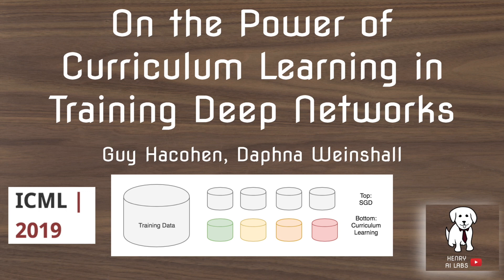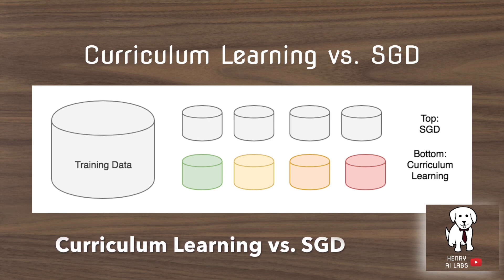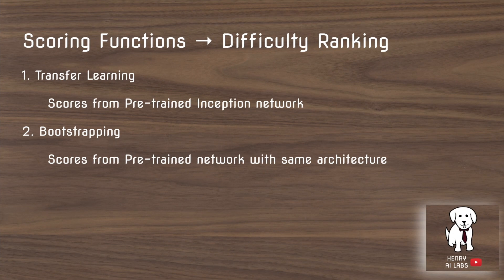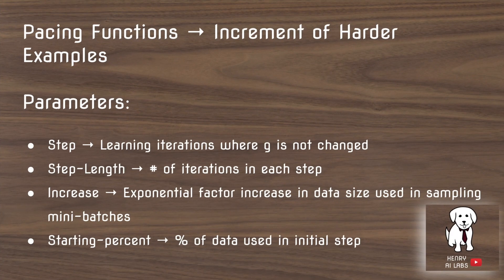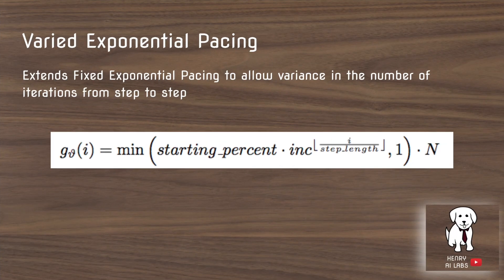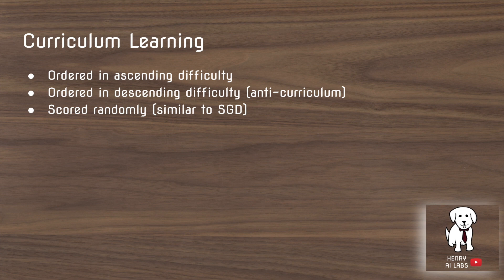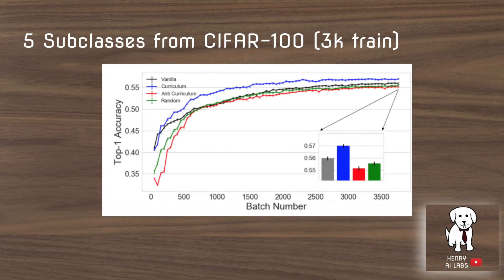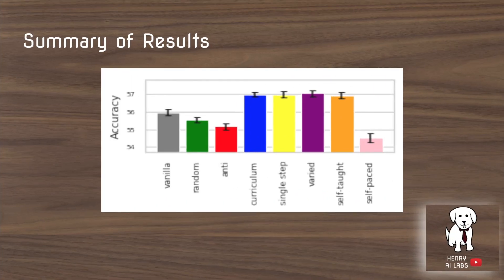Curriculum Learning in Deep Neural Networks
This video explains an interesting study showing how Curriculum Learning can improve performance in Deep Neural Networks! I really like this idea because it is very intuitive with how we learn new things!